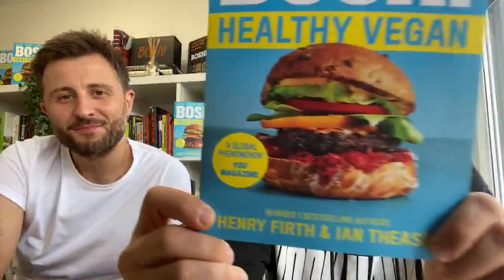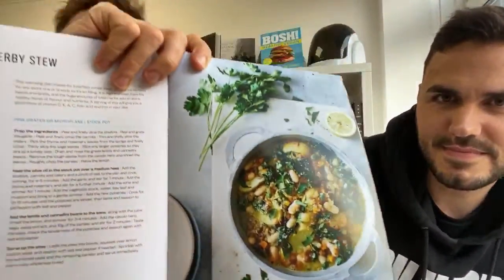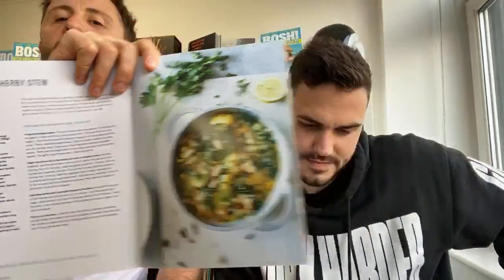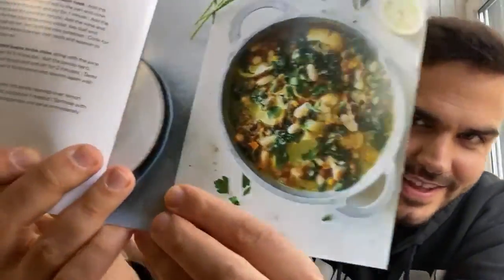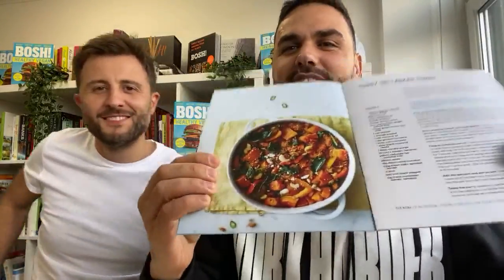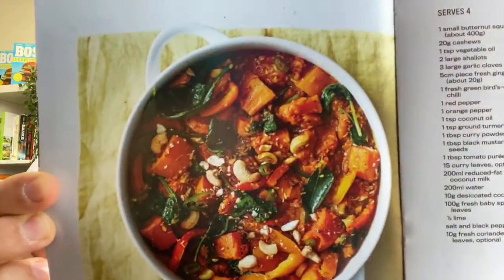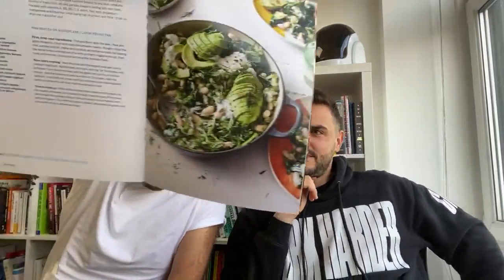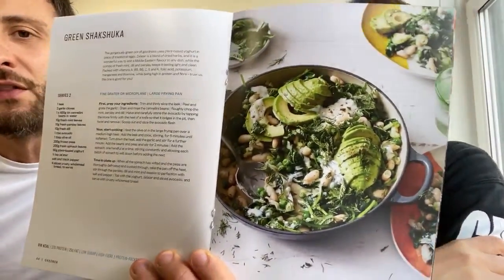Our new healthy vegan book!!!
New book is here:

BOSH HEALTHY VEGAN